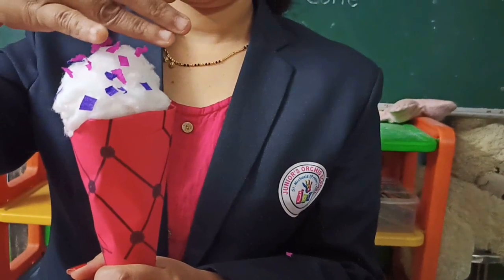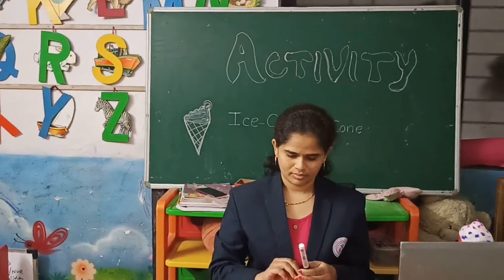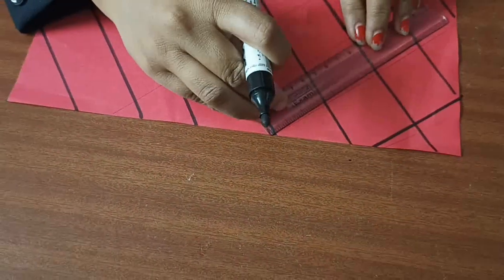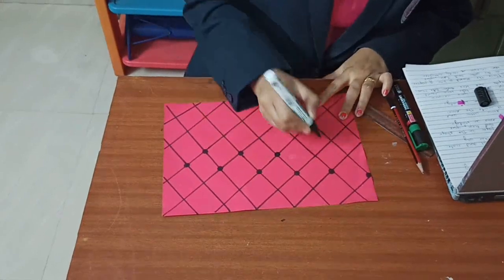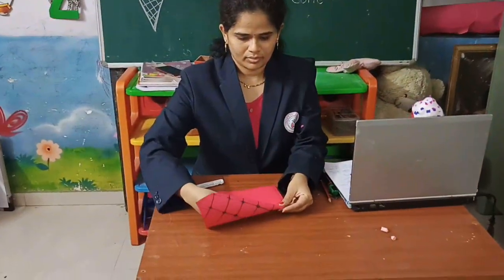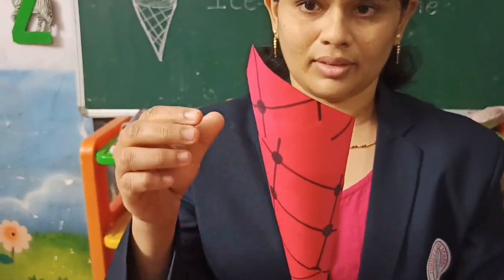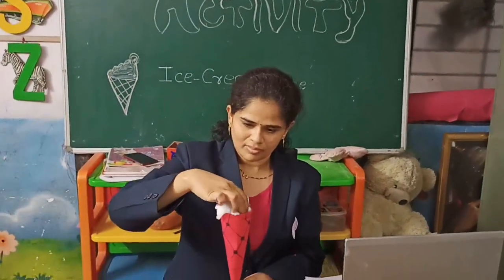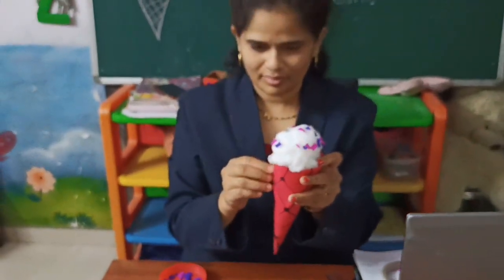Art & Craft activity - Ice cream cone making🍦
Hello viewers,
Hope you're learning and enjoying with us

Let's learn craft activity ie Ice cream🍦 cone making in easy steps